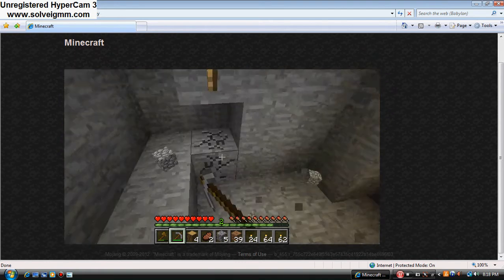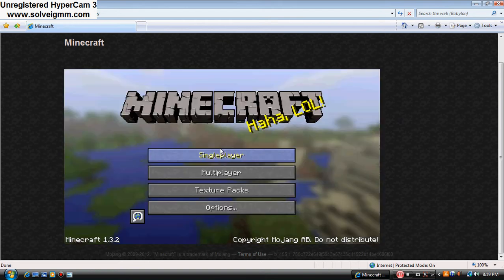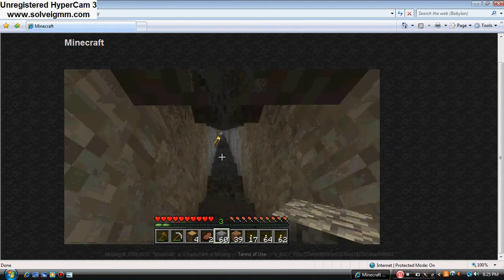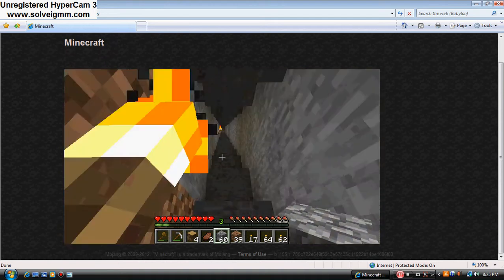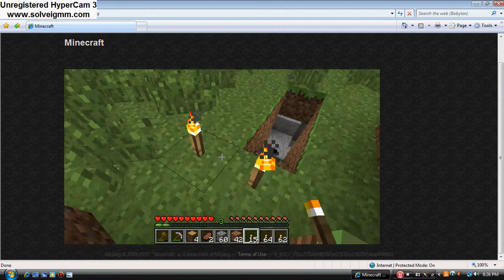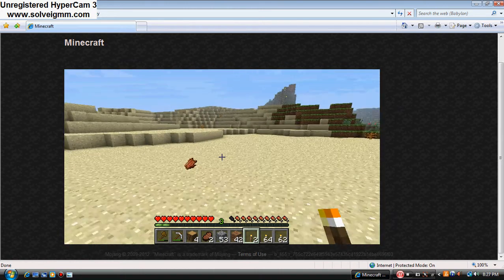lets play minecraft 2 "yay iron!"